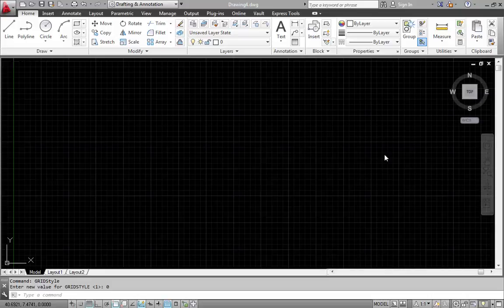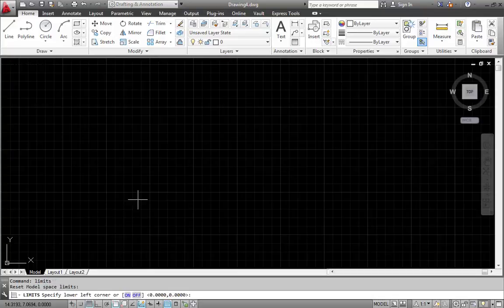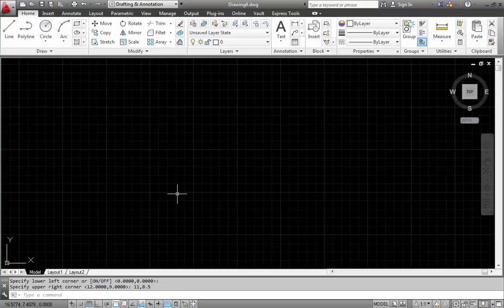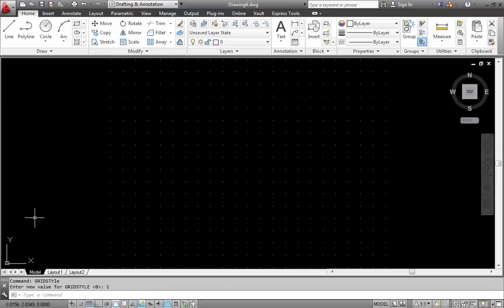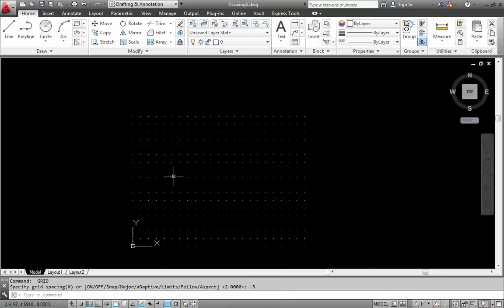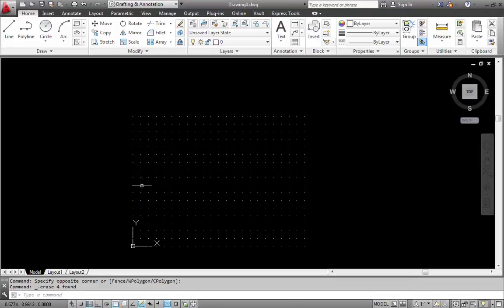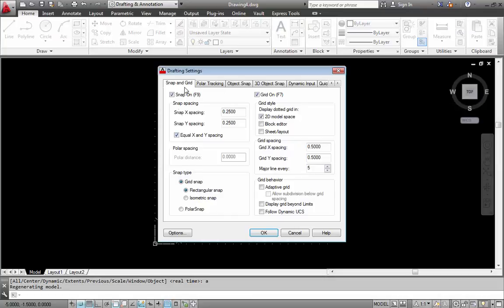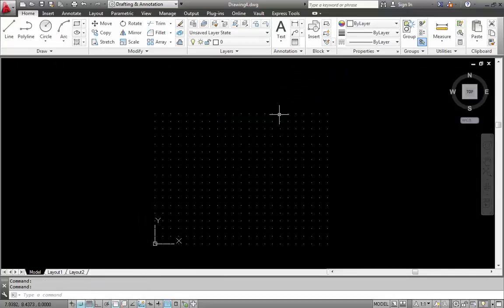2 2 Basic Command Line Entry and Page Setup for Activity 2 MCAD